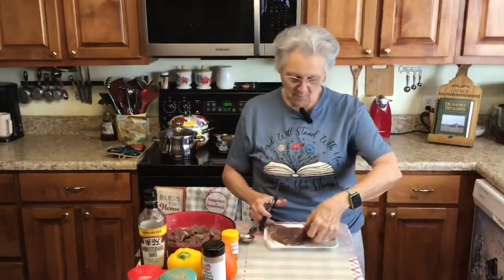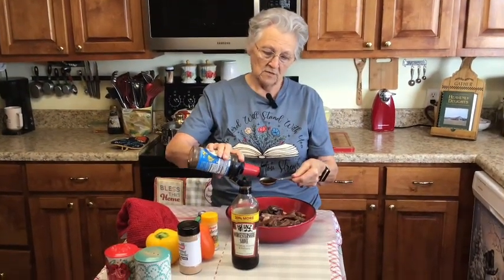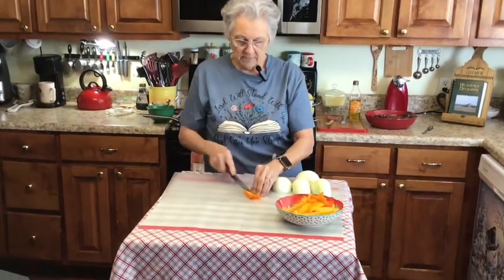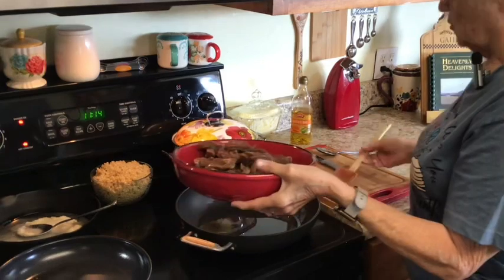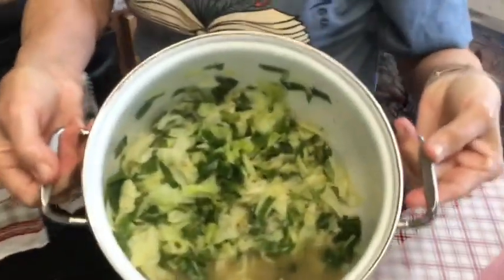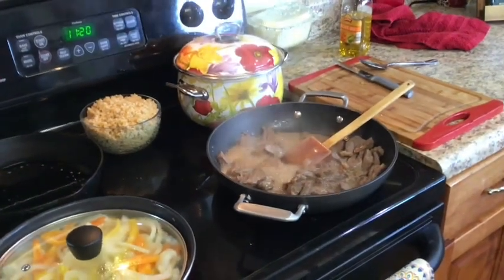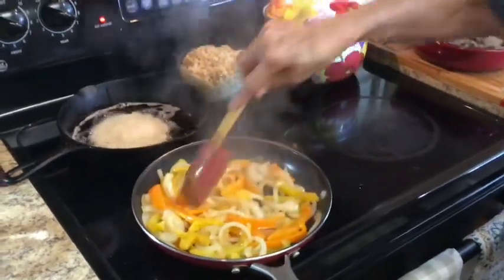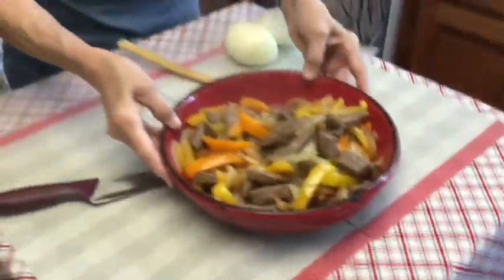Steak, Peppers, and Onions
This is such a quick and easy meal.  Sometimes you just need something that is quick to fix for your family or if someone comes in unexpected , this is just the meal to prepare ..You can have the whole meal ready in about 30 minutes..Please try this and let me know how you liked it..Please Share, comment, and Subscribe..

Recipe
1 lb steak ..I used shoulder steak ,but you can use any cut you like..
1 large onion
2 sweet bell pepper
3 tablespoons Worcestershire sauce
2 teaspoons soy sauce1 teaspoon garlic powder
1/2 teaspoon meat tenderizer…if your using a tougher cut of meat..not needed if steak is tender

Cut your steak in bite sized pieces…add your steak sauces, garlic, tenderizer, salt and pepper to your steak and let marinate at least an hour..longer if you need too….Slice your peppers and onions in strips…In a really hot saucepan, cook your steak until done…usually about 4-5 minutes…While that is cooking, sauté your peppers and onions until they are just al dente…when everything is done, transfer your steak to a bowl and then add your peppers and onions…delicious over rice, quinoa, or mashed potatoes…